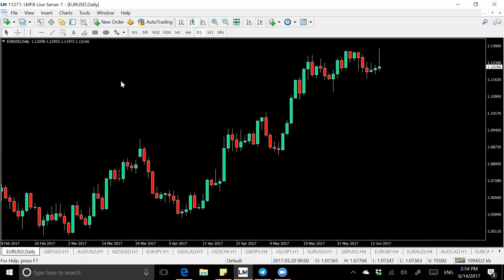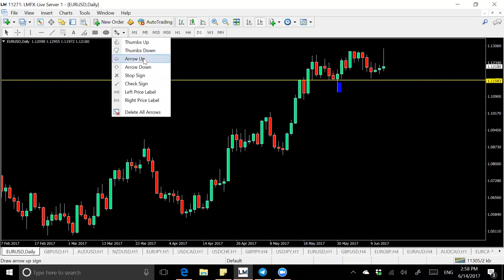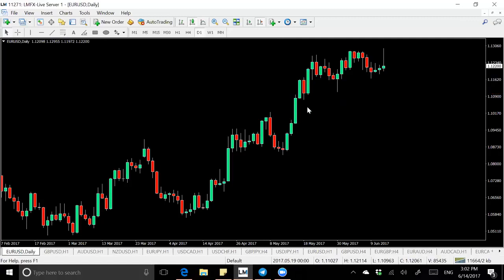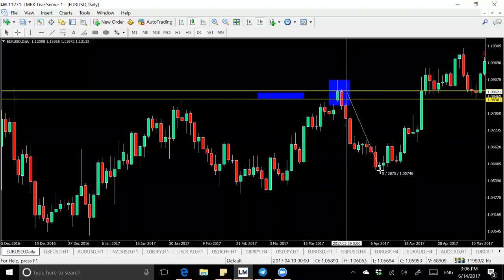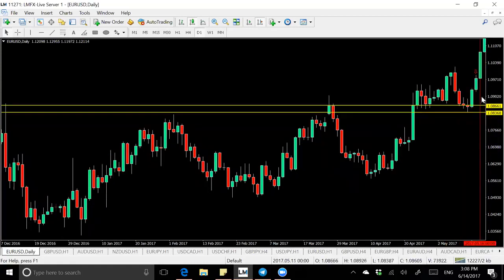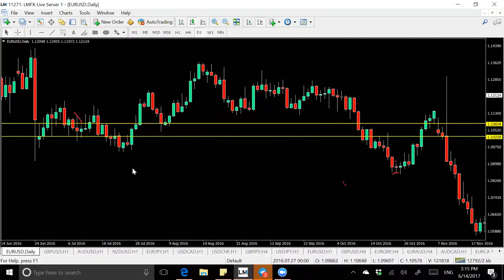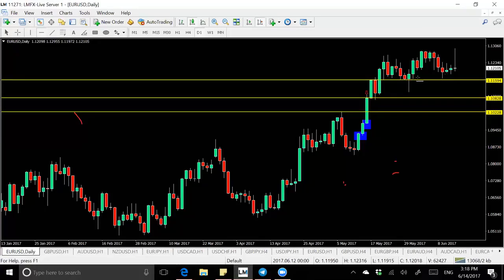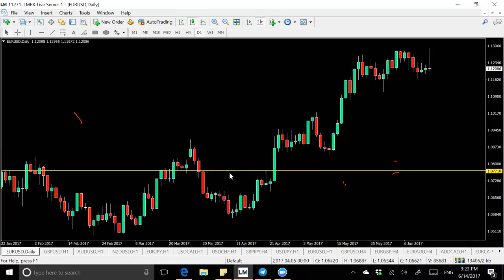Support and Resistance